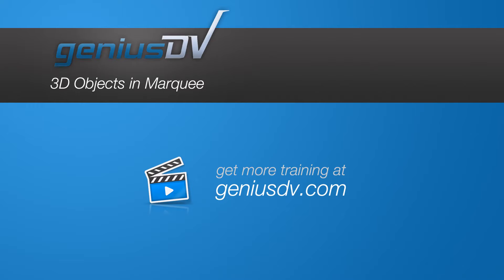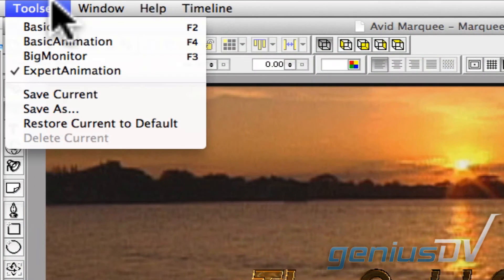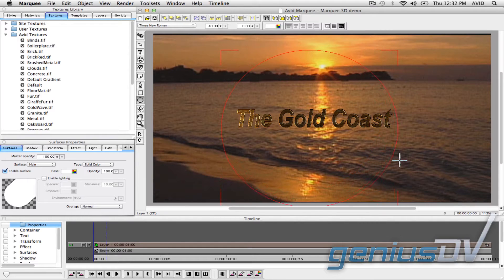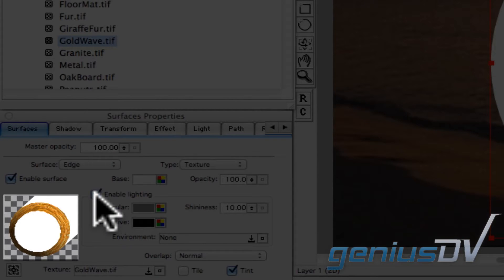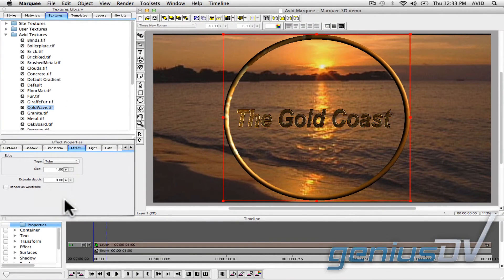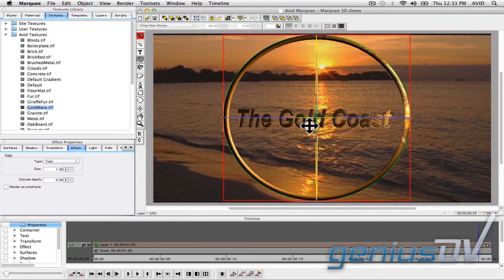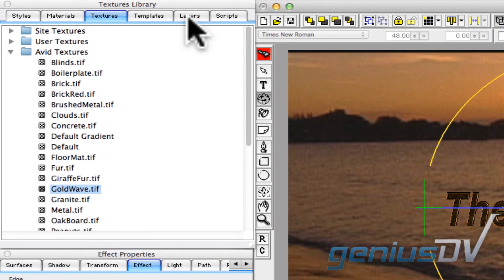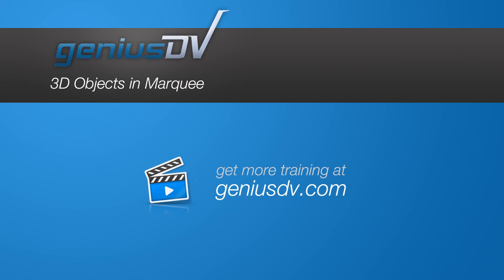3D objects within Avid Media Composer Marquee Title Tool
Learn how to create 3D objects in true 3D space using Avid Media Composer's Marquee Title Tool